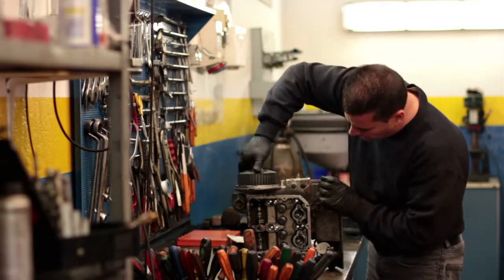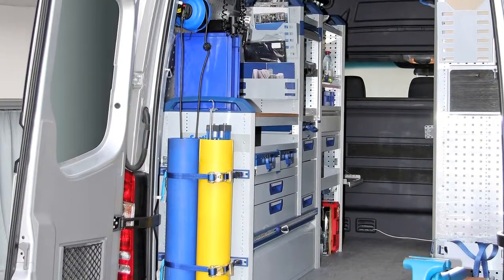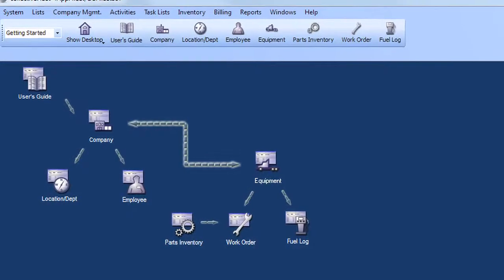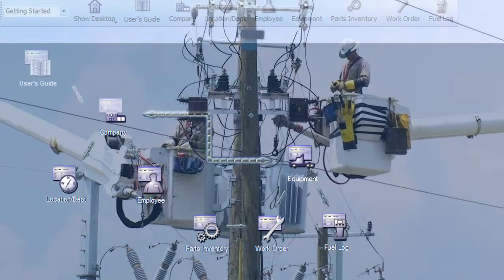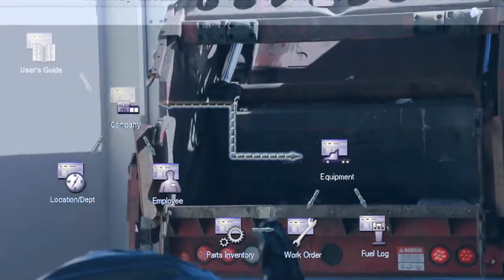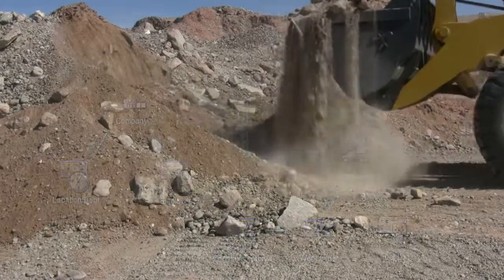Collective Data Software Video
A video introduction to Collective Data's fleet management software that keeps record of inventories, assets, p...